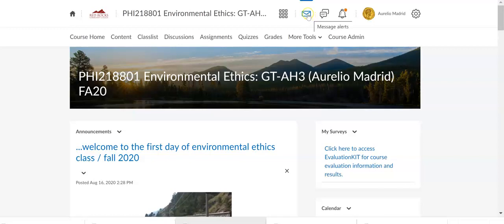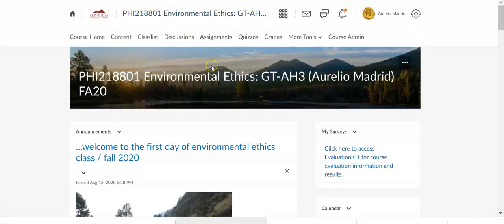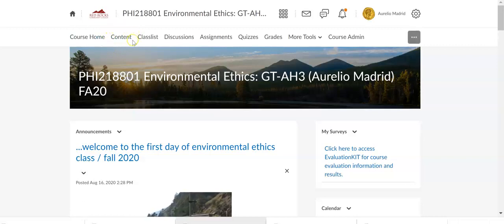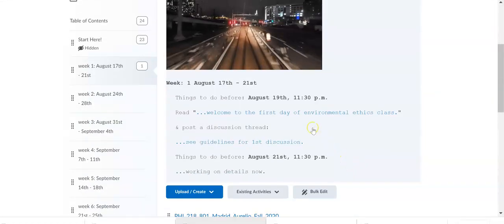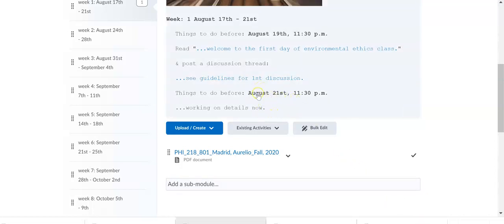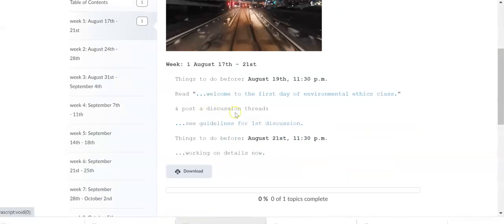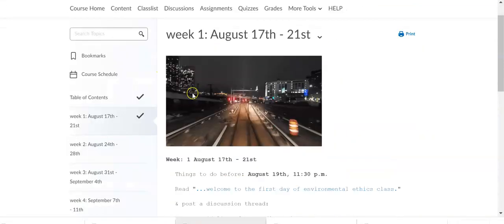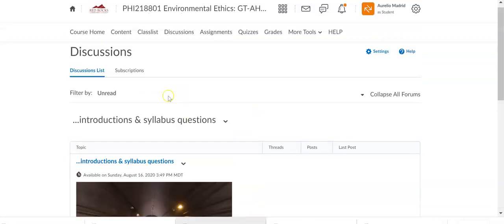r r c c environmental ethics screencast D2L basics FALL 20